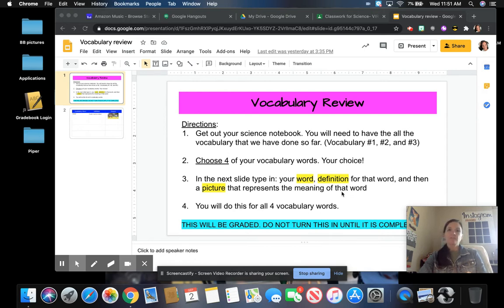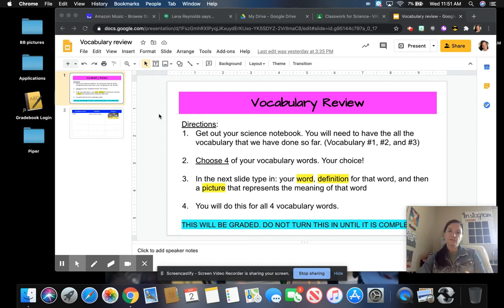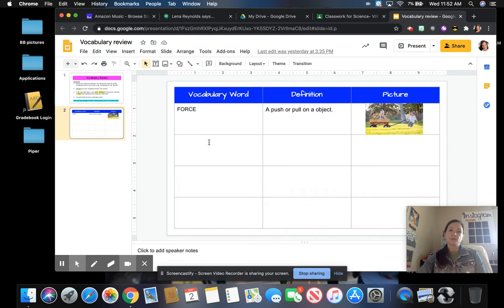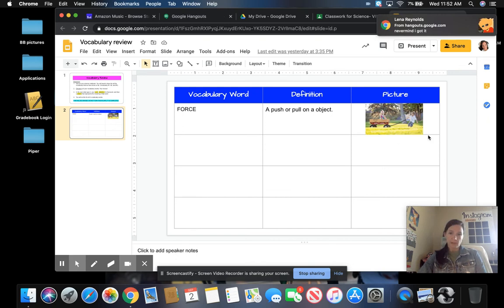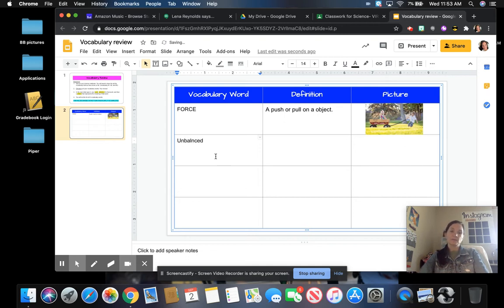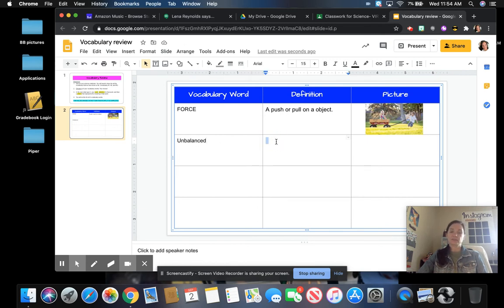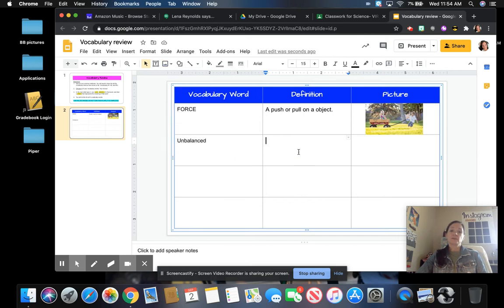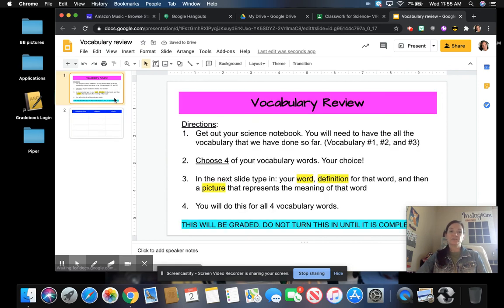Science- Vocabulary review directions